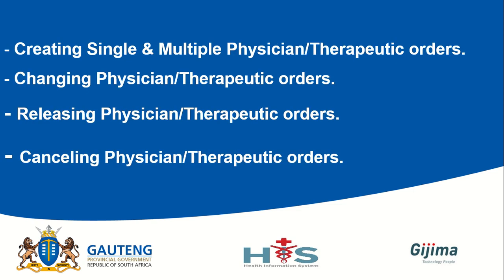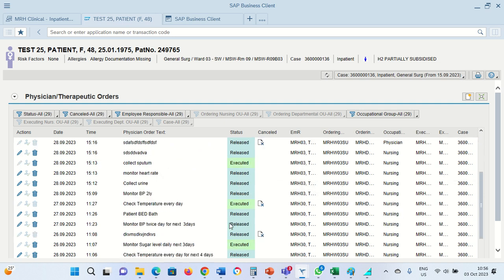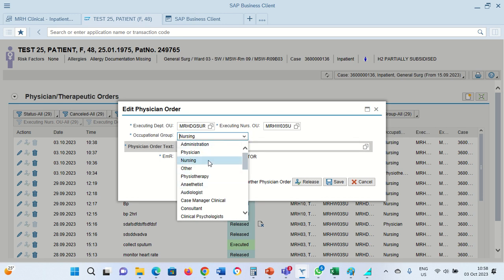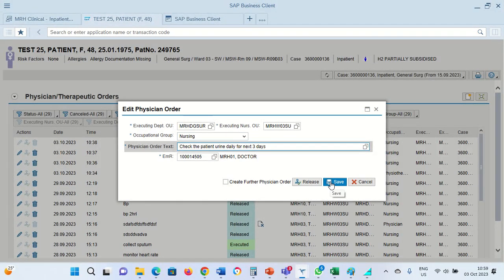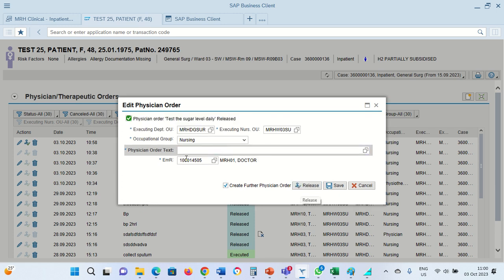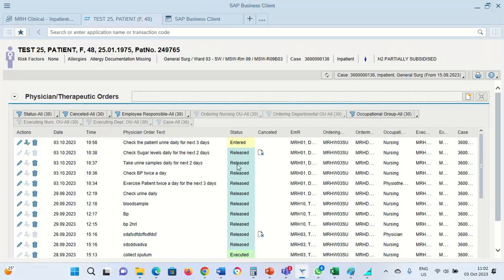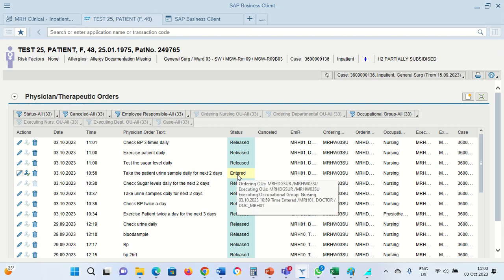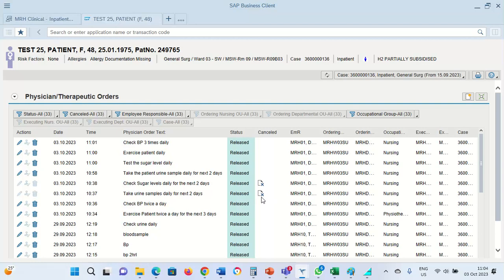Creating Changing Canceling Physician orders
Clinical module course 1